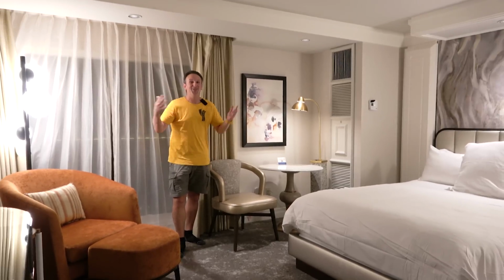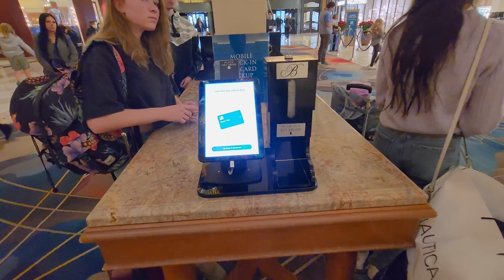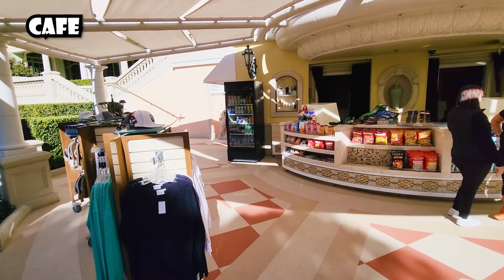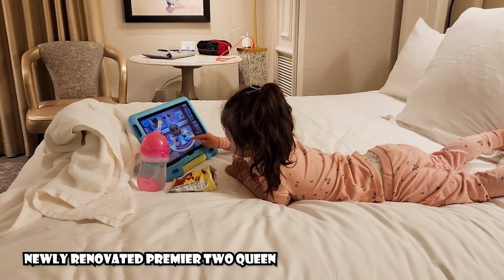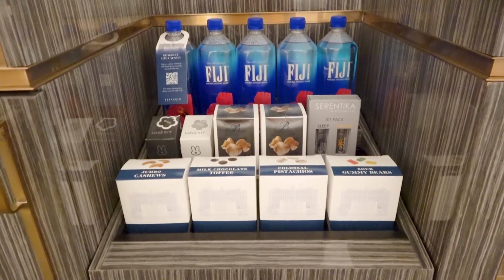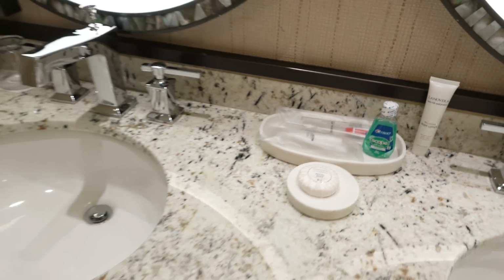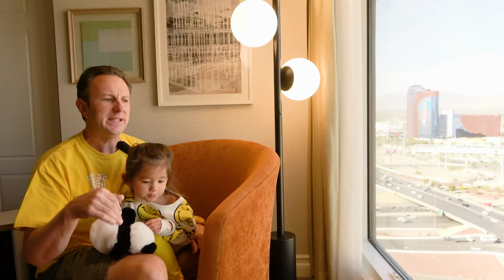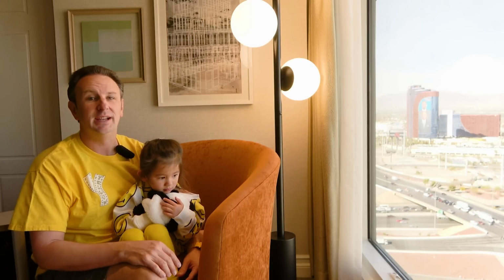Inside The Iconic Bellagio Las Vegas - What You Need to Know!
Everything you need to know if you are considering staying at the Bellagio Casino and Resort Hotel in Las Vegas Nevada.  We recently spent 2 nights in one of the Bellagio's newly renovated guest rooms.  In this video we'll share our pros and cons and let you know if you should consider staying at the Bellagio.

🚀 My walking tour gear:
Samsung Galaxy S23 Ultra
DJI Mic
DJI OM 4 Gimbal
DJI OM 6 Gimbal